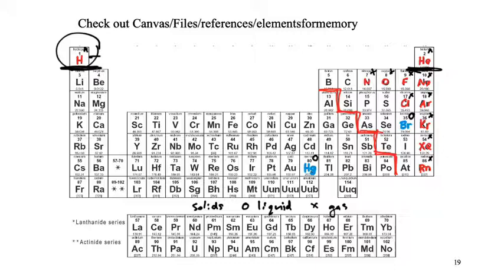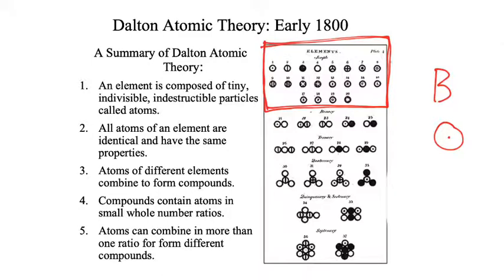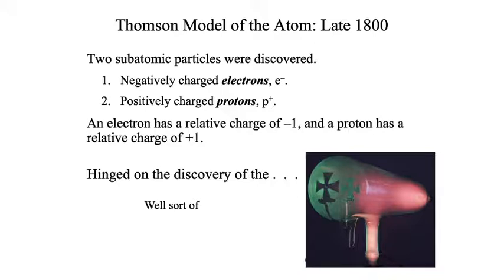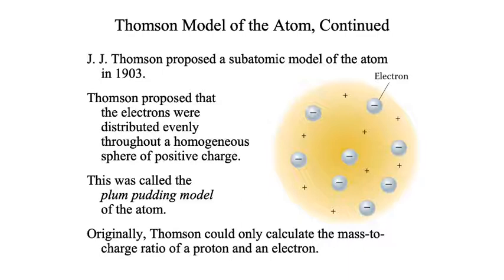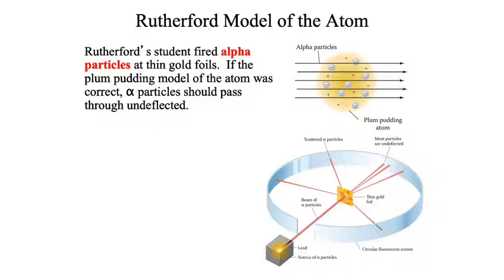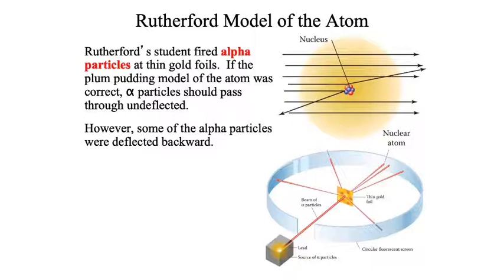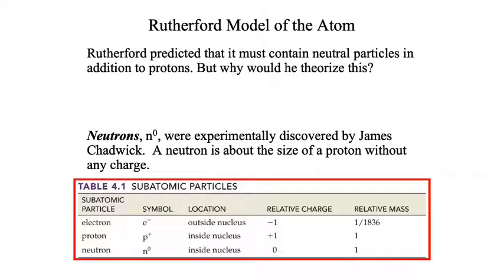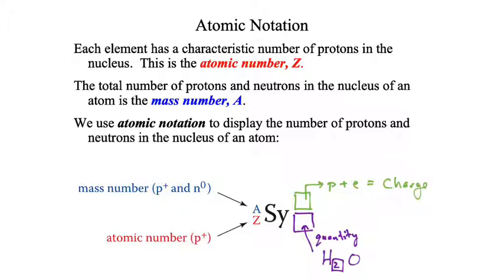SP20 LCCHM130 wk02b atomic